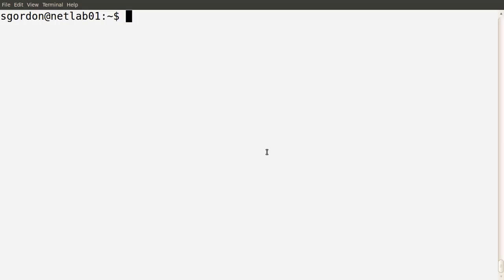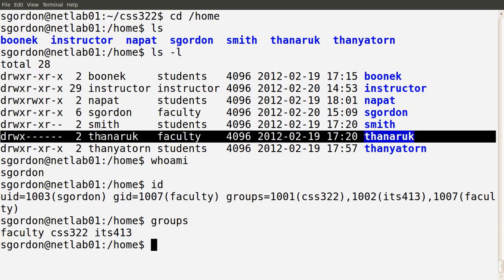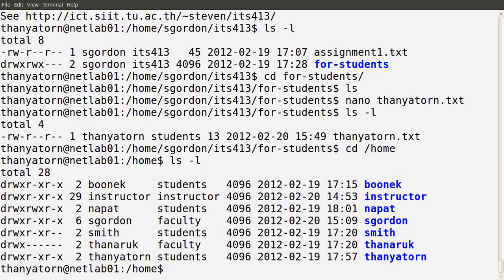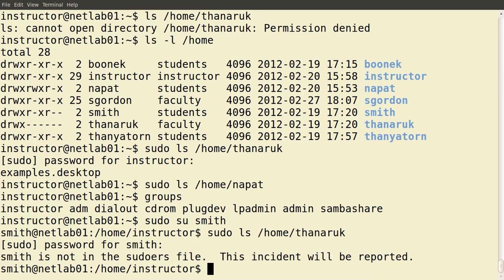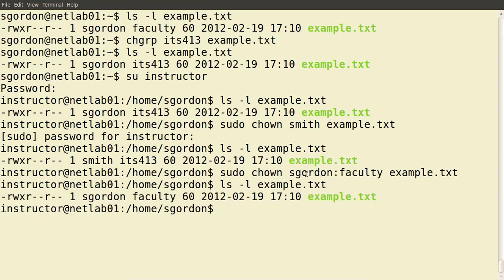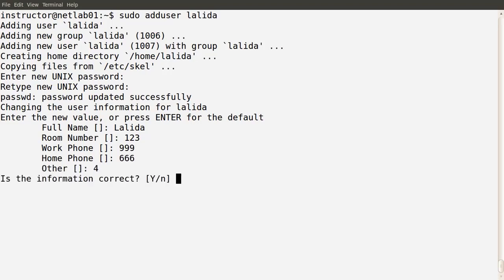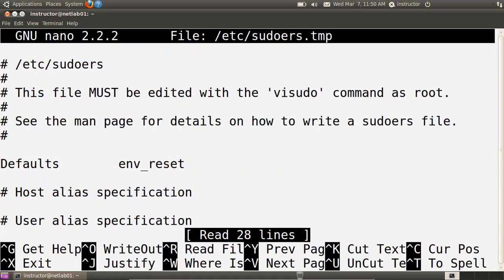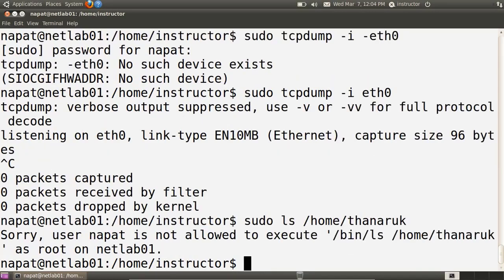Linux Permissions | Tutorial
This tutorial will cover and demonstrate the  Linux Permissions.

00:00​ Basic Linux permissions part 1: Introduction of main concepts
10:23​ Basic Linux permissions part 2: Examples
33:31​ Basic Linux Permissions part 3: Switching Users and Sudo
43:21​ Basic Linux Permissions part 4: Changing permissions and owners
57:31​ Basic Linux Permissions part 5: Managing Users
1:20:17​ Basic Linux Permissions part 6: Sudo and sudoers

ATTRIBUTION CREDITS:
Author: Prof. Steven Gordon